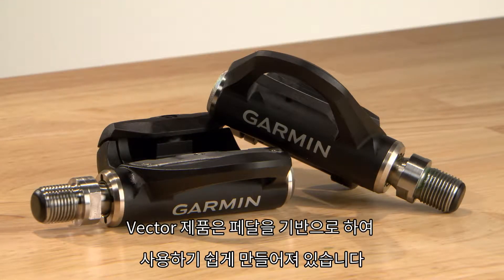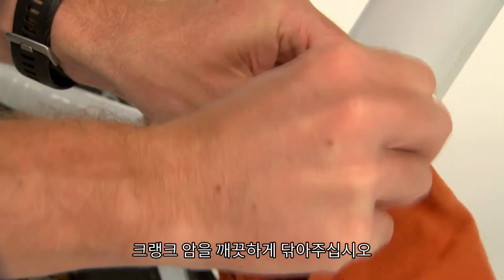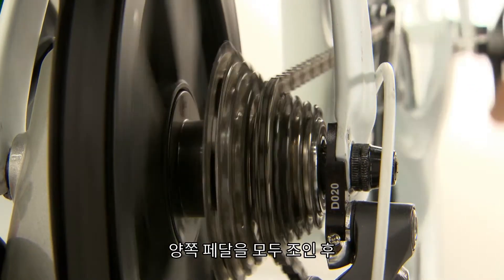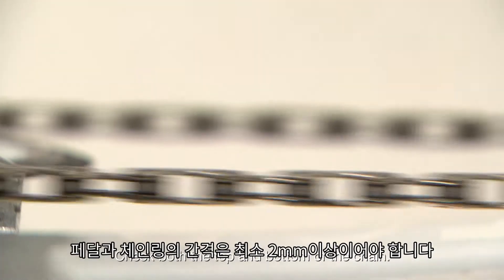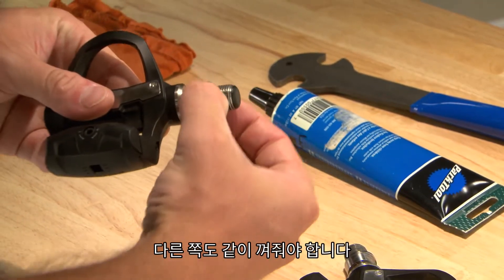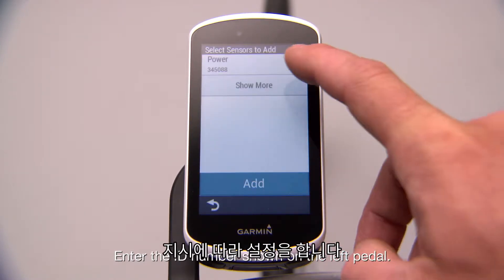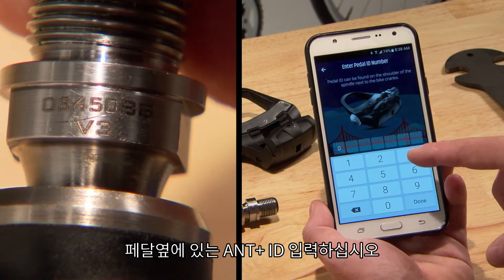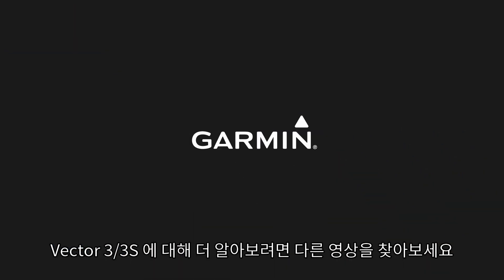[튜토리얼] Vector 3 and 3S: 시작하기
Vector™ 3/3S 페달 기반 파워 미터를 사용하여 더욱 강력하고 스마트하며 연결된 라이딩을 실시하십시오! 쉽게 설치할 수 있으며 Garmin장치와 모바일 앱도 쉽게 페어링할 수 있습니다
슬림한 디자인을 통해 코너링 클리어런스와 스택 높이가 더욱 향상되었으며 포드 없이 다른 페달과 같은 방식으로 설치할 수 있으며 쉽게 분리하여 다른 자전거에 옮겨 달 수 있습니다